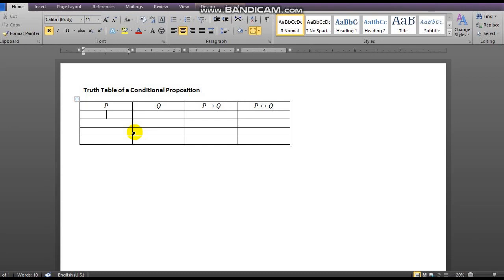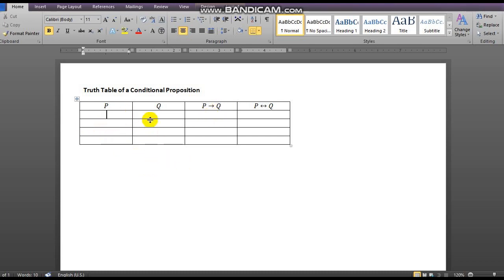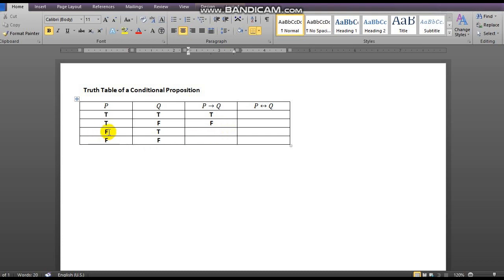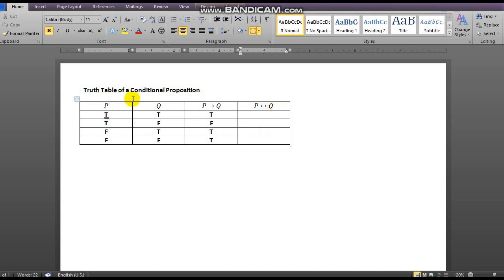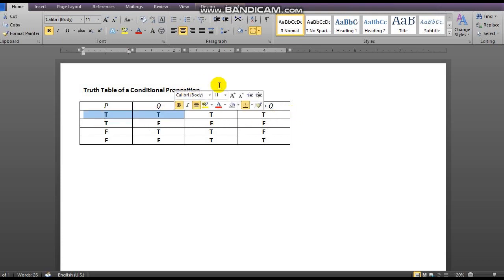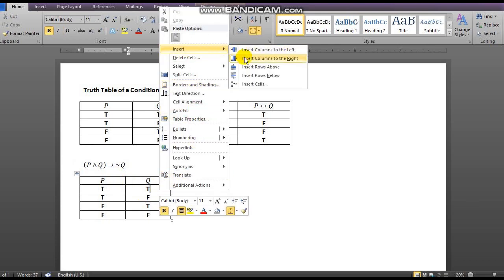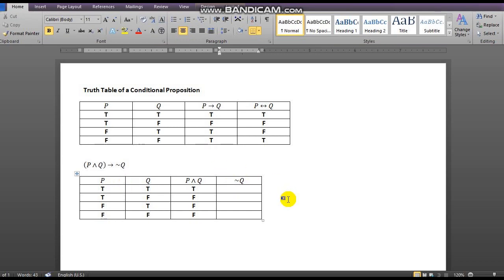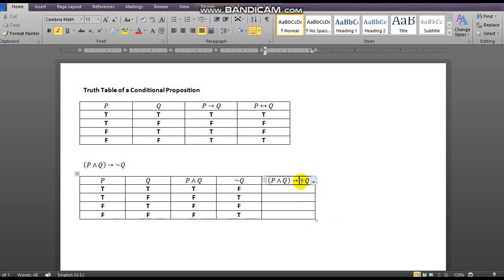GENMATH E41 - Truth Table of a Conditional Proposition